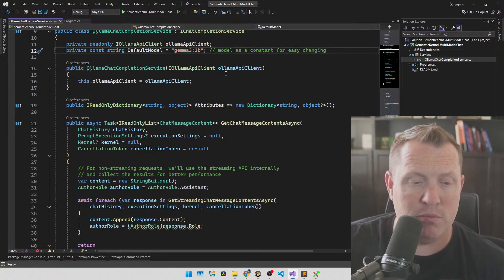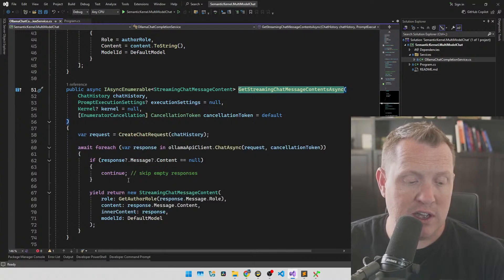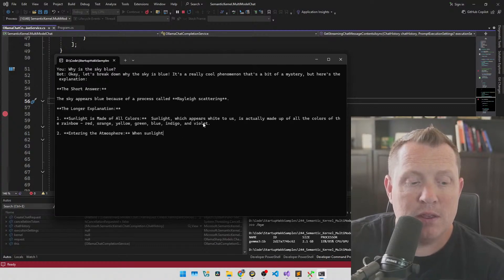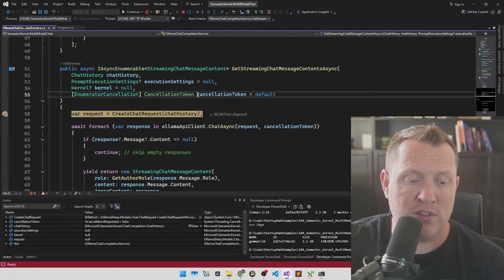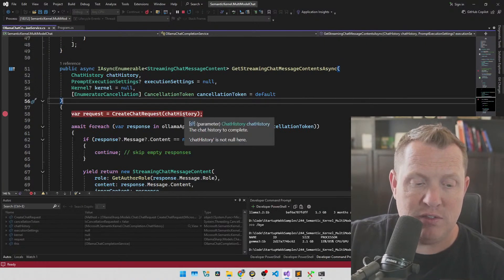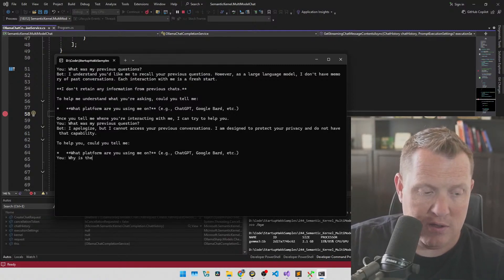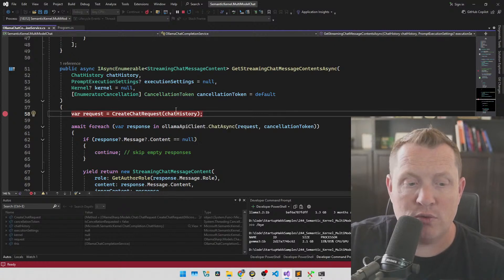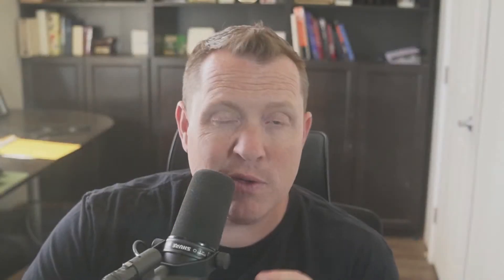HOW TO: Build AI Agent in C# using Semantic Kernel and Ollama using Google Gemma 3!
Today I'm showing you how to build a fully functional AI agent in C# using Semantic Kernel and Google's Gemma 3 running locally through Ollama - no cloud fees, no API keys, just pure development freedom.
After 25 years in software development, I can tell you this is the most exciting shift I've seen - we're moving from AI models that just chat to AI agents that can actually DO things for you and your business.
Local AI running through Ollama means you can build powerful agents that respect your data privacy and run without burning cash on API calls - something my enterprise clients are absolutely loving right now.
I've got the exact code you need to make this work, and I'll walk you through every step to create an agent that can reason, plan, and take actions just like a junior developer would.

Listen, I've seen the evolution of software over my entire career, and what we're building today would have seemed like science fiction even five years ago - AI agents that can actually understand goals and accomplish tasks.
The real power isn't in fancy prompt engineering - it's in building agents that combine Semantic Kernel's orchestration capabilities with Google's Gemma 3 running locally through Ollama.
I'm going to show you exactly how to create an agent that doesn't just respond to prompts but can actually take meaningful actions to solve problems for your business.
The code I'm sharing today is based on real-world implementations I've built for clients - not theoretical examples, but battle-tested approaches that actually work in production.